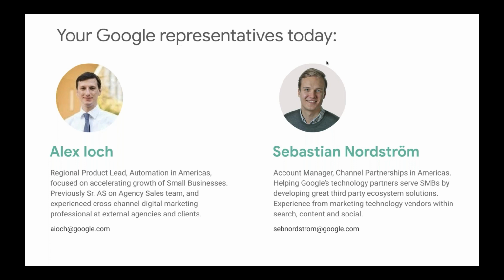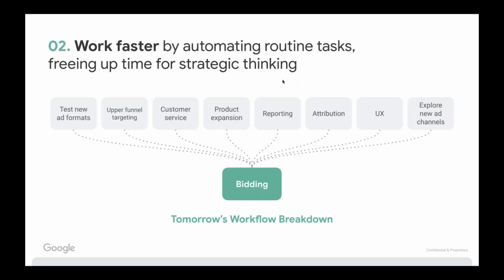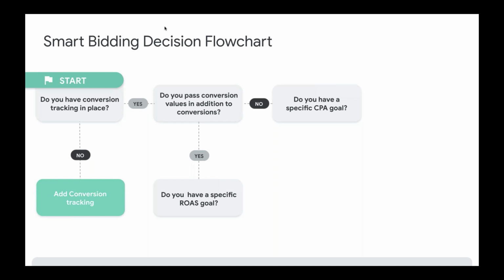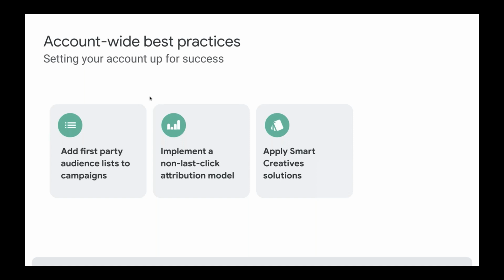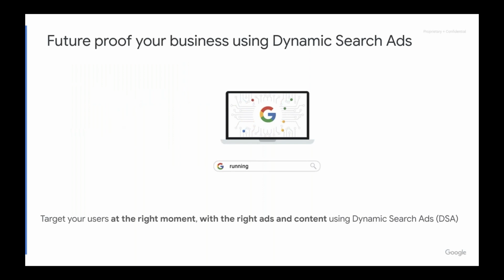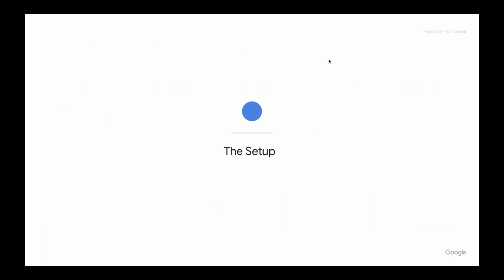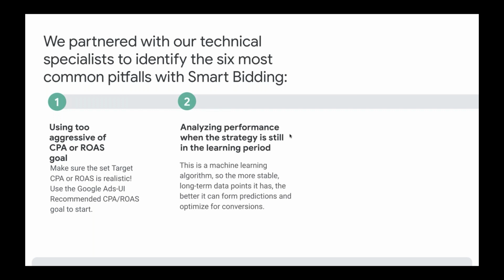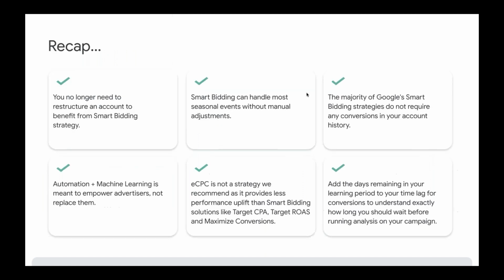Leverage the Power of Automation with Google Ads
This webinar will teach you how to leverage the power of automation and machine learning within Google Ads. During this one hour session, we will cover how to improve your efficiency with smart bidding and how you can increase your reach with Dynamic search ads.

We are about to enter one of the busiest (and rewarding!) seasons for advertisers. Being able to leverage automation tools will allow you to get the peace of mind that your ads are always set up for success, giving you back some precious time to focus on the higher strategy.

Alex Ioch is a Regional Product Lead, Automation, at Google. Focused on accelerating the growth of Small Businesses though smart Google solutions. He is an experienced cross channel digital marketing professional.

Sebastian Nordström is an Account Manager, Channel Partnerships in Americas at Google. He helps Google’s technology partners serve SMBs by developing great third party ecosystem solutions.